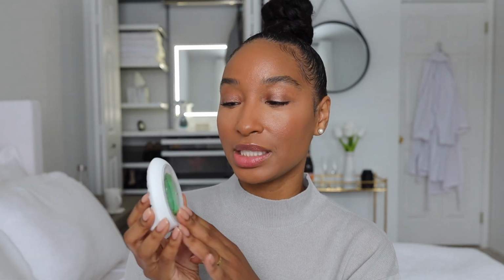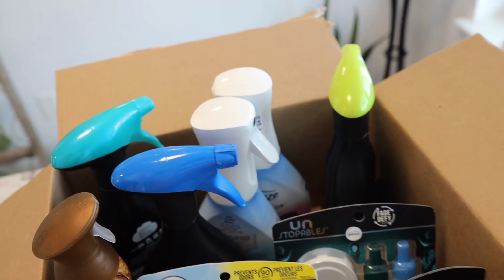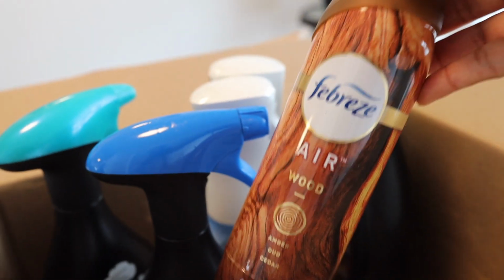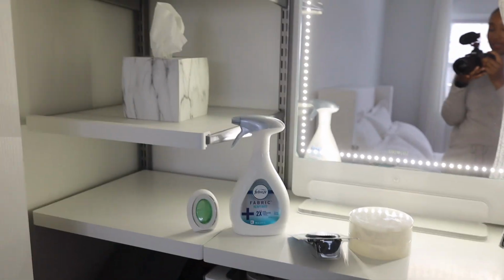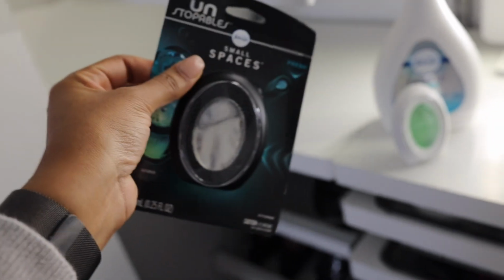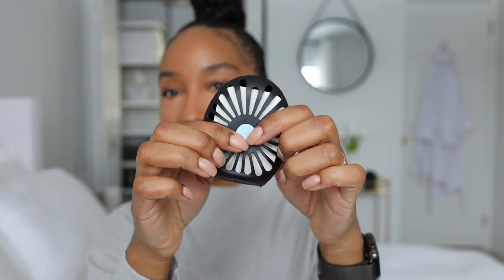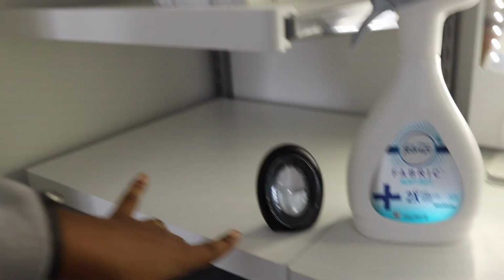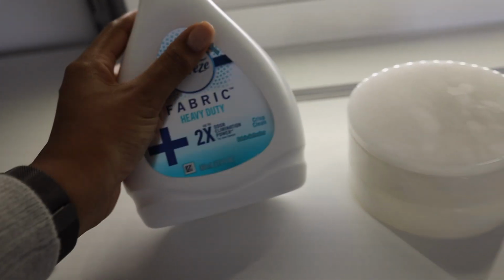Febreze Small Spaces | How to Make Your Home Smell Amazing!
Thank you to Febreze for sponsoring today’s video! Shop Febreze products here👇🏽
Febreze FABRIC UNSTOPABLES Paradise
Febreze Odor Eliminator Downy April
Febreze Plugin UNSTOPABLES Fresh
Febreze FABRIC UNSTOPABLES Fresh
Febreze Small Spaces UNSTOPABLES Fresh
Febreze FABRIC Ocean
Febreze Small Spaces Bamboo
Febreze Small Spaces Gain
Febreze AIR Wood
Febreze Fabric Refresher Heavy Duty Crisp Clean Air

🎧 FREE Audible Trial

I’m Tiff – a lifestyle blogger, perfumista and entrepreneur sharing my passion for fragrance and love of all things beautiful you.

Tiff Benson channel is my blog about fragrance + my “perfumista’s perspective” on beautiful living. Follow along as I teach you how to discover and experience fragrance and help you live a more confident and beautiful, well-lived life.